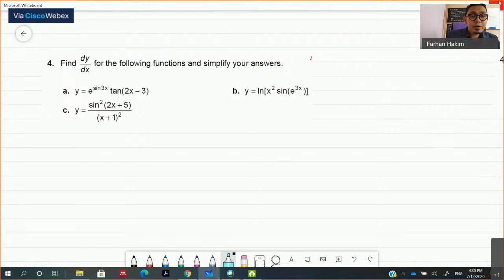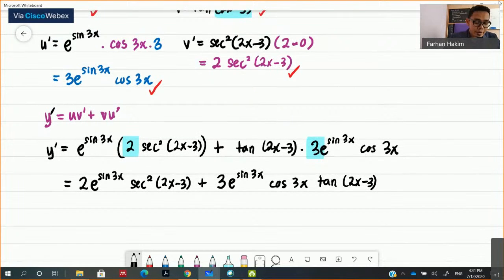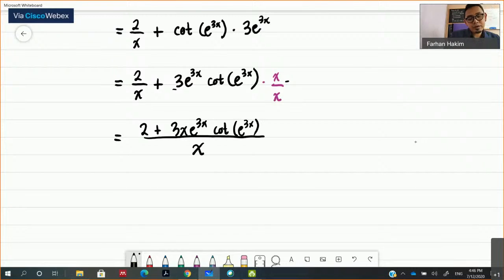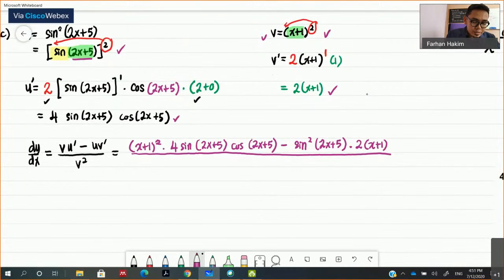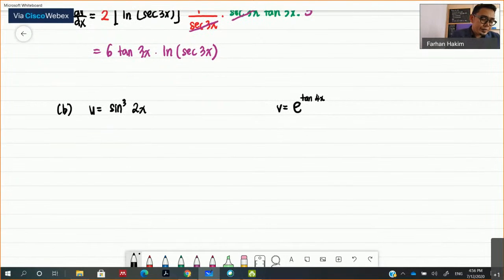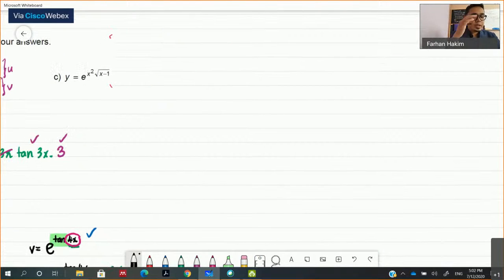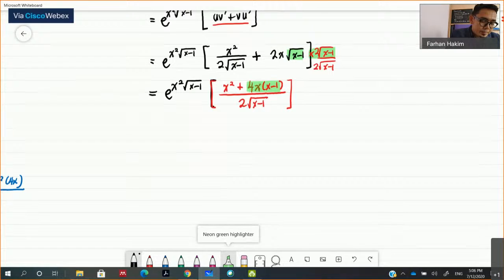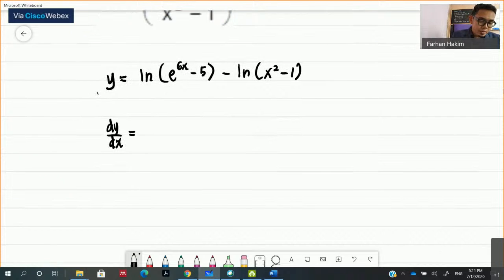Revision MAT183: Techniques of Differentiation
Live ended suddenly due to technical errors. Sorry for any inconvenience caused.